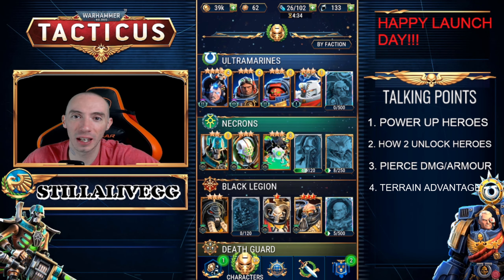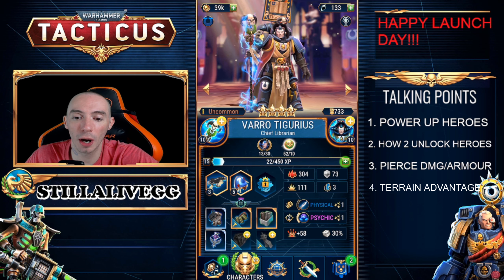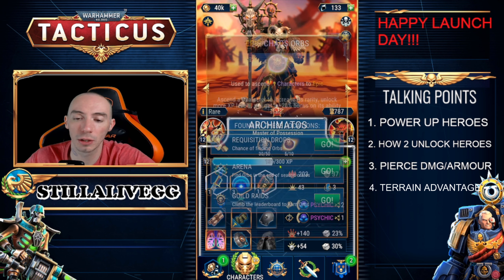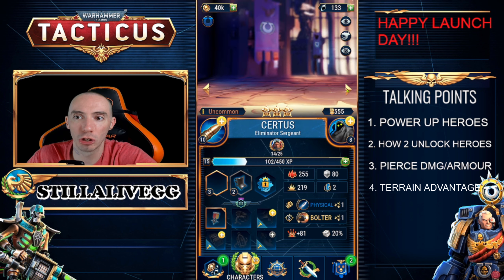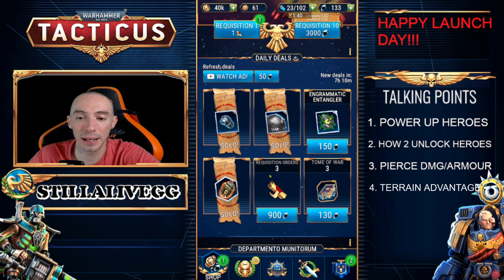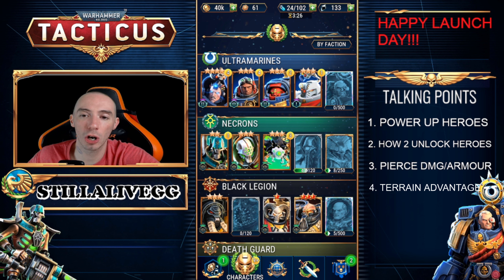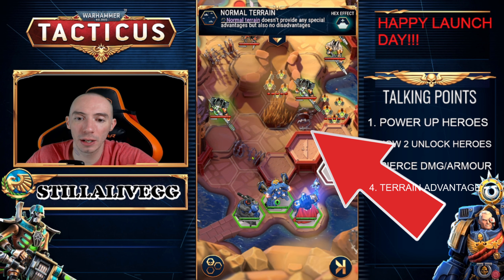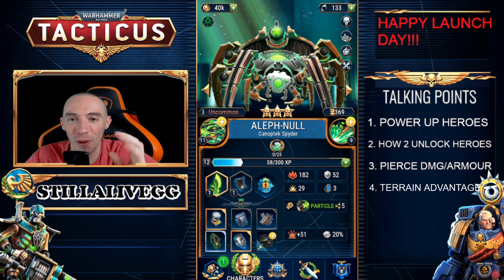BEST Beginners Guide Warhammer 40000 Tacticus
SwedishChef $21
The Outdoor Dude $20
DLG $15
Bok Choy $13
doctorangu $12
umlunguPhambene $5

1. Robo370 $25.00

Timestamps:
0:00 Intro
0:21 Hero level
1:32 Rank up/raid
3:27 Ascend
5:10 Read everything
6:08 Unlock Heroes
8:07 Refresh Shop
9:06 Timed Missions
9:24 BEST Hero types
11:00 Terrain advantages
13:34 thanks

BEST Beginners Guide Warhammer 40,000 Tacticus